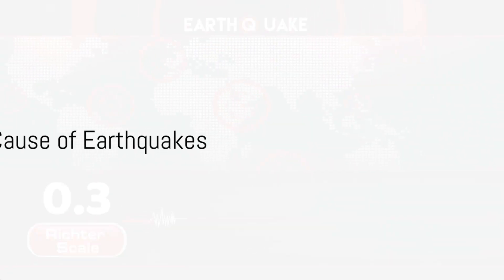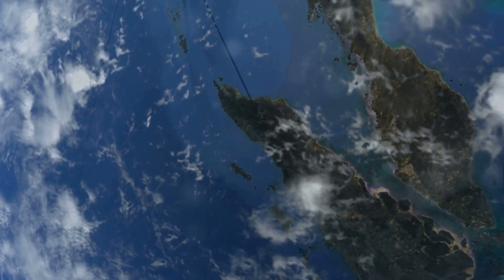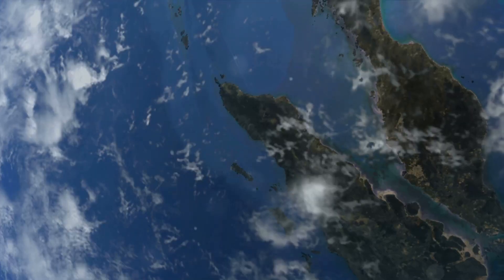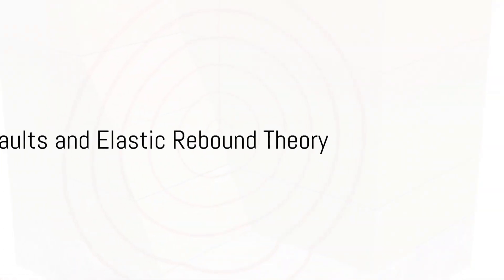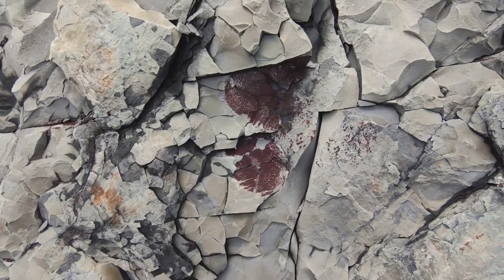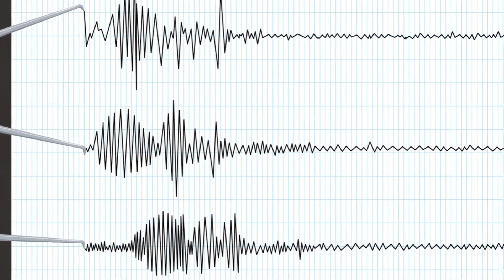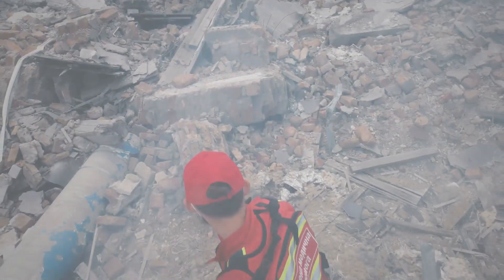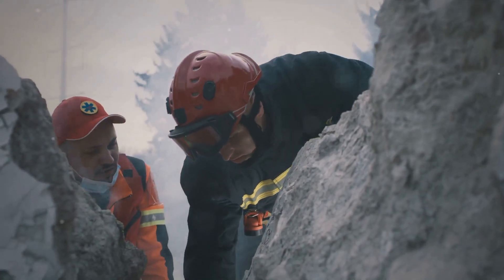Shaking Up Science: Understanding Earthquakes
"Join us on a journey to unravel the mysteries behind earthquakes in our latest video, 'Shaking Up Science: Understanding Earthquakes'. the science behind these powerful natural phenomena, from their causes to their effects on our planet. Gain insights into the seismic forces shaping our world and learn how scientists study and predict earthquakes. Don't miss out on this enlightening exploration into the fascinating world of seismic activity!"
00:00 The Cause of Earthquakes
00:33 Plate Interactions
01:05 Faults and Elastic Rebound Theory
01:42 Seismic Waves and Measurement
02:17 Aftershocks and Preparedness